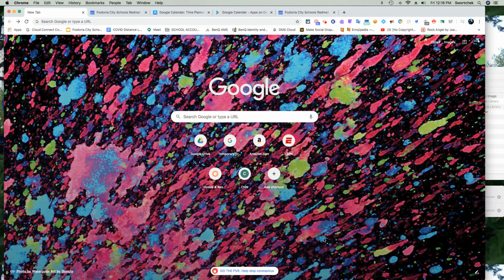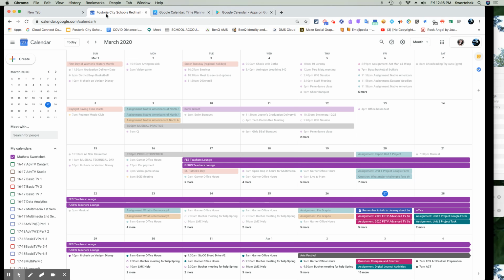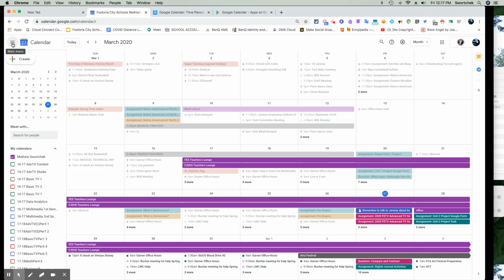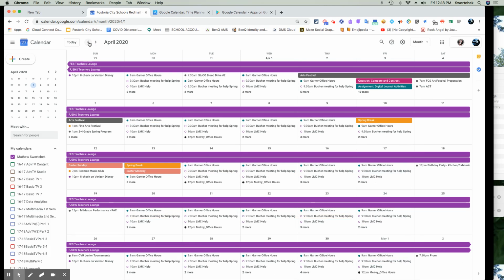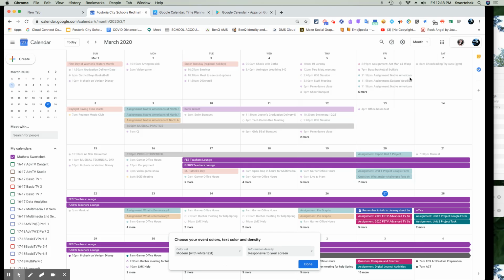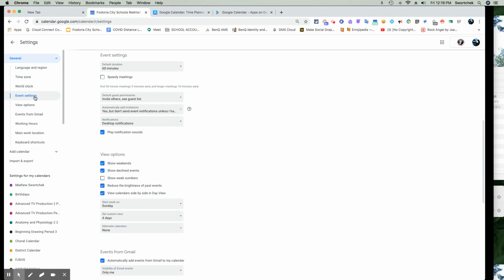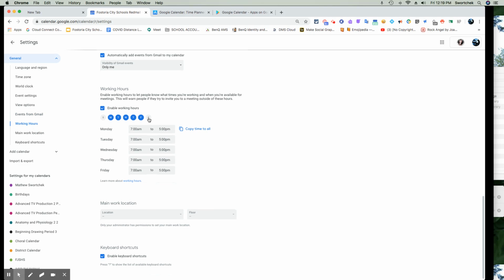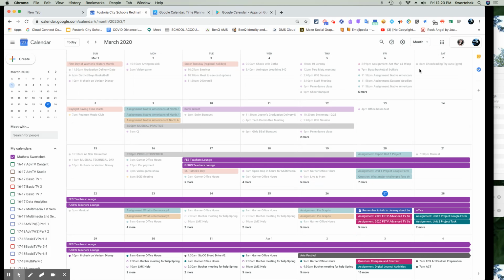Google Calendar Training Step 1: What it is, where to find it, and top row of buttons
Google Calendar Training for Fostoria City Schools by Mathew Swortchek District Technology Integration Specialist